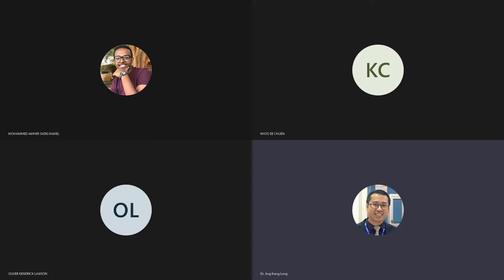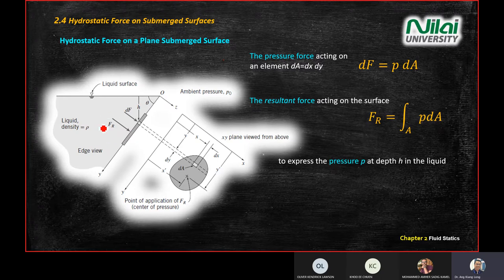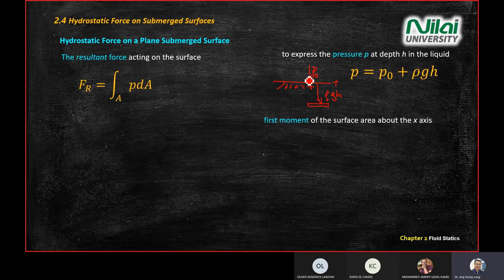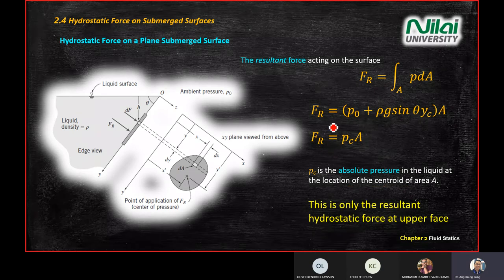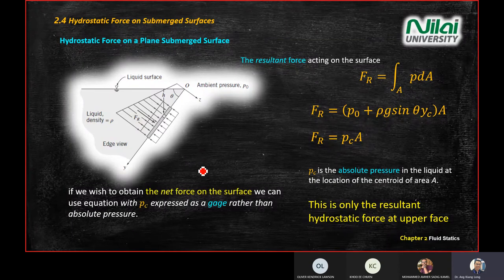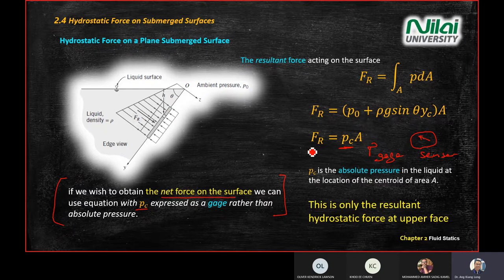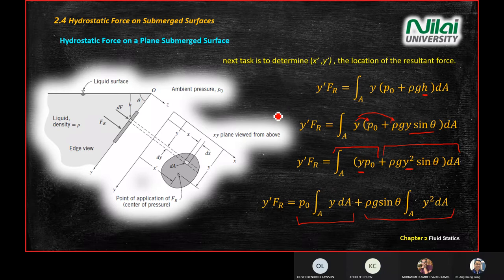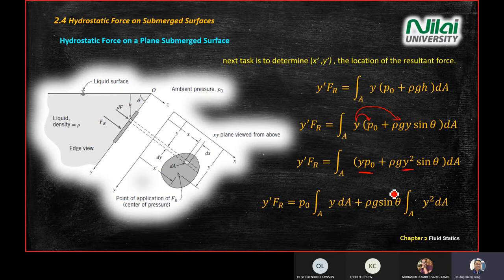Introduction to Fluid Mechanics Chapter 2c-i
Finding location of hydrostatic force, y'

time 28:19 : Correction on the slide on y' , remove "A" from the last equation.
Because F=(P+rho.g.h)A
Type error